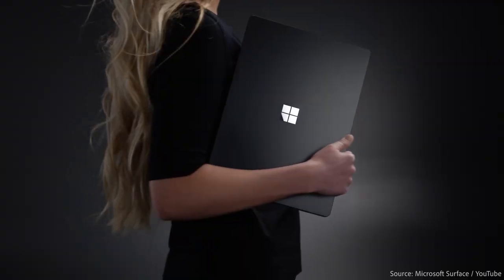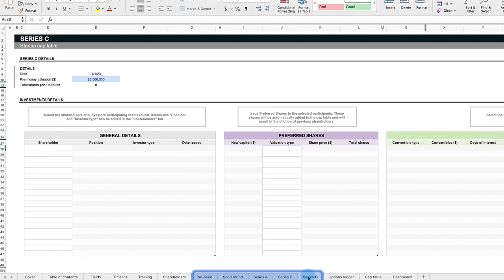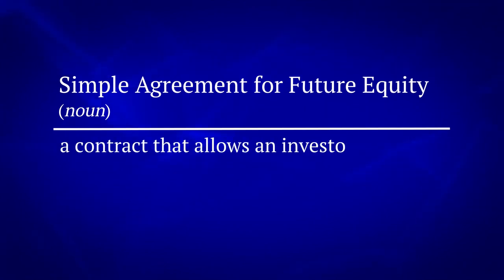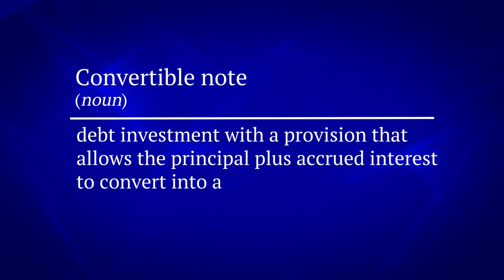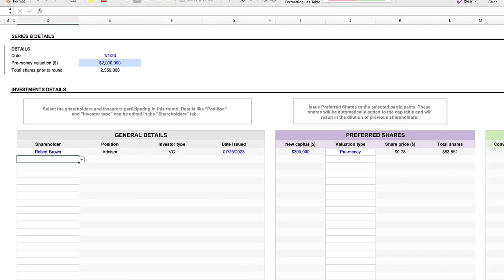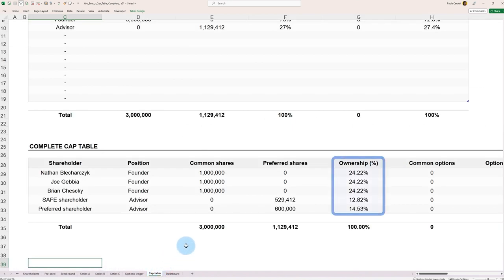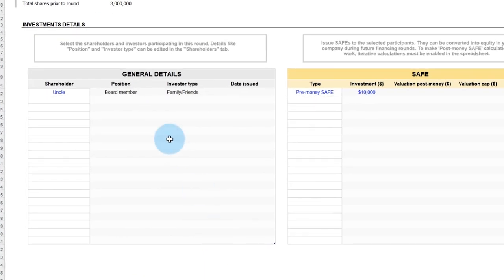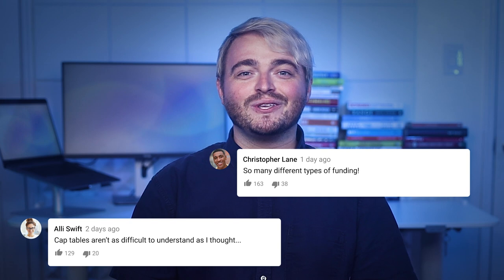How to make a cap table with Microsoft Excel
Table of Contents:
00:00 - Introduction
01:49 - Pre-seed round demo
02:50 - Seed round demo (safe notes and convertible notes)
06:02 - Using the template
07:55 - Additional features
08:22 - Priced rounds (Series A, B, and C)
10:54 - Case study example
12:37 - Outro

Why do some companies, such as Airbnb, Facebook, and SpaceX, remain under the control of their founders, while others transition into the hands of their investors? Take Tesla, for instance: the original founders were Martin Eberhard and Marc Tarpenning. After three years of developing a prototype from 2001 to 2004, they met Elon Musk, an early investor who now controls and serves as the CEO. How and why do these shifts in control happen? What determines who ultimately controls a company?

Enter the Capitalization Table – or Cap Table for short. A cap table basically lists all the owners of a company and the percentage of the company each owns.

To explain how a cap table works consider another well-known company: Airbnb. Its founders, Brian Chesky, Joe Gebbia, and Nathan Blecharczyk, created one of the most founder-friendly companies by ensuring they retained majority ownership of the company shares in their cap table.

To learn more, watch the video in full!